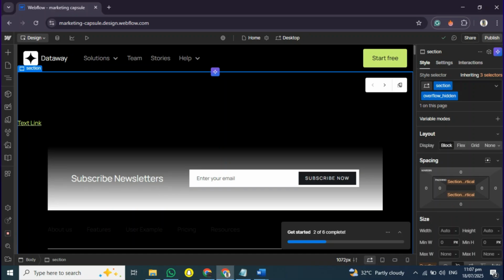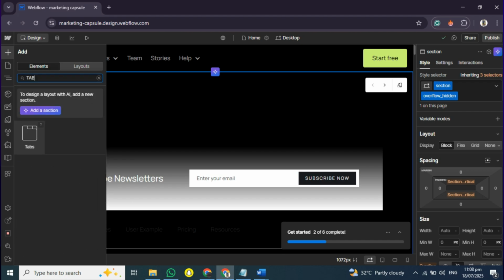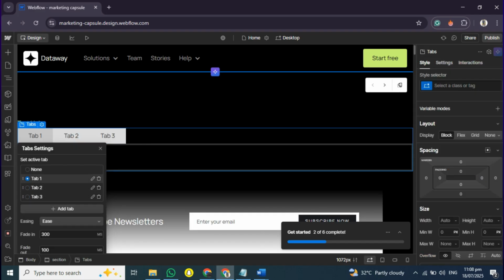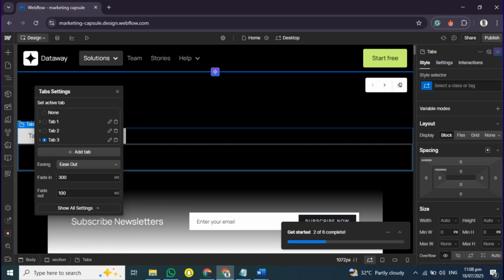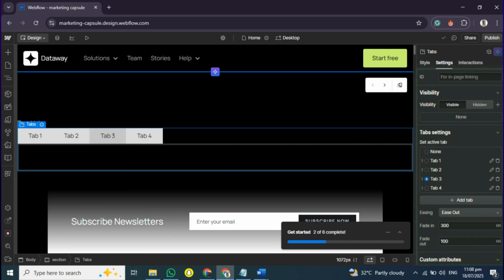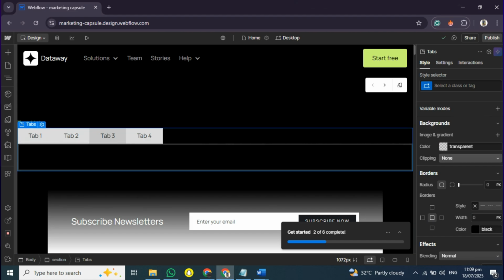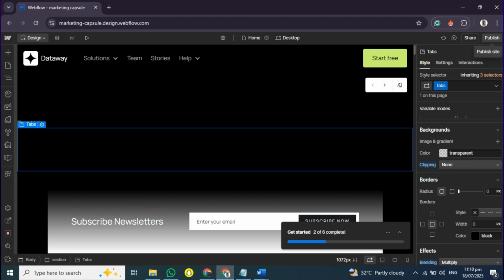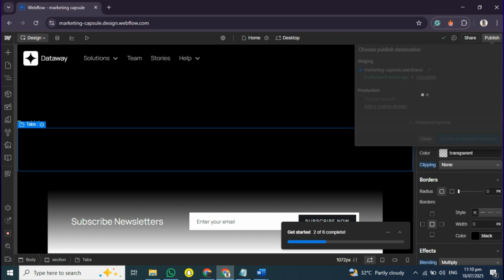How to Use Tabs in Webflow – Full Guide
You’ll learn how to create and customize tabs in Webflow in 2025. This is how to build interactive tabbed layouts with ease.